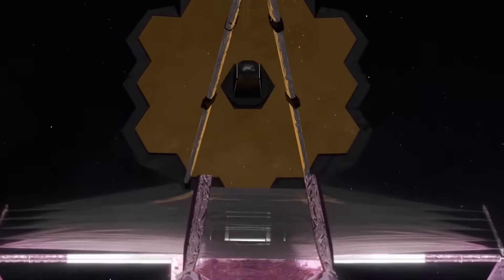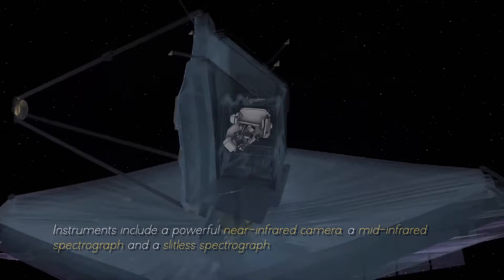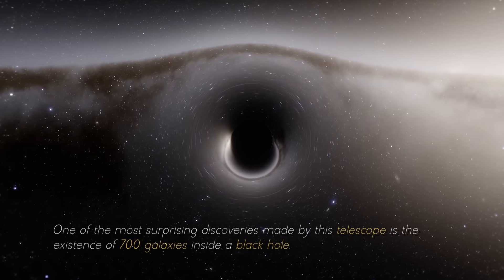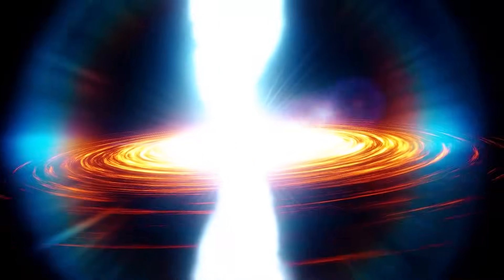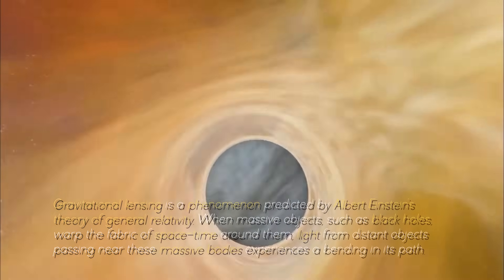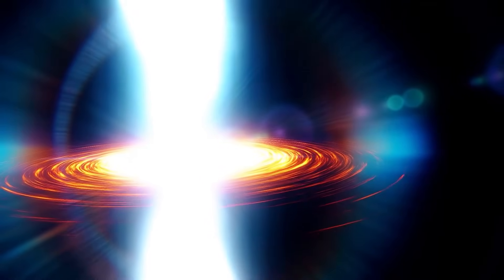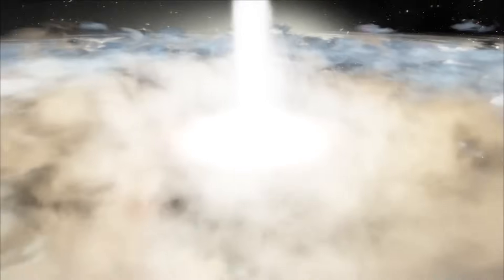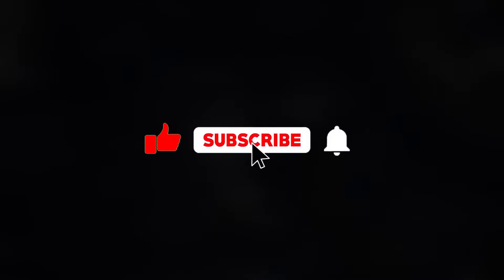1 MINUTE AGO: James Webb Telescope Detects 700 Galaxies Inside THIS Black Hole